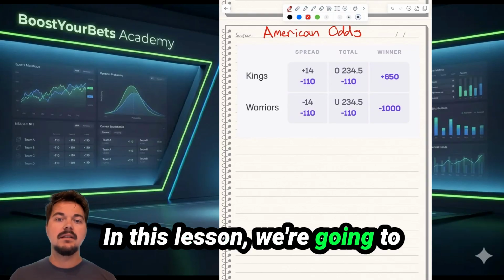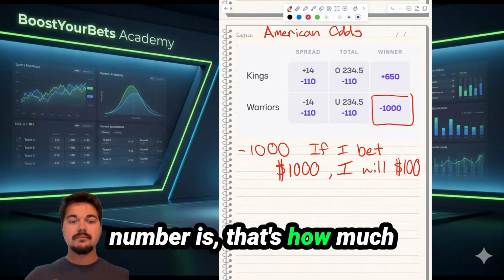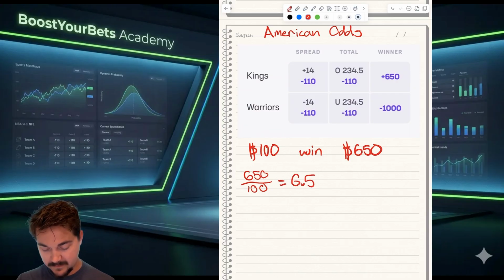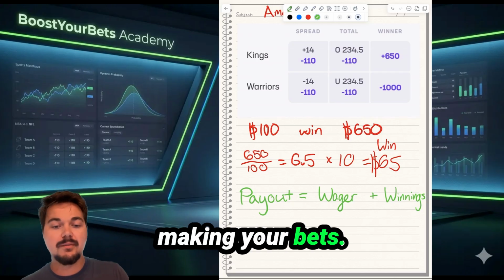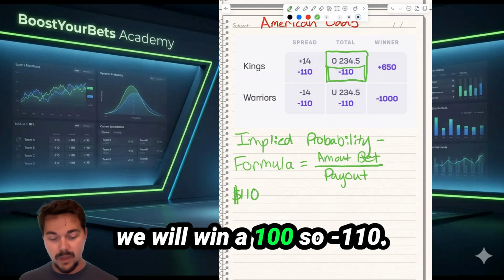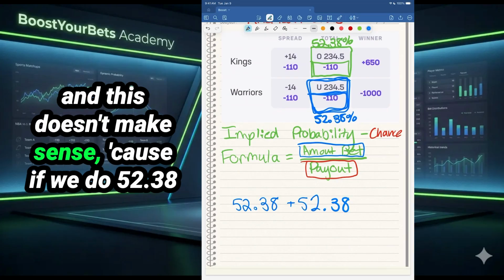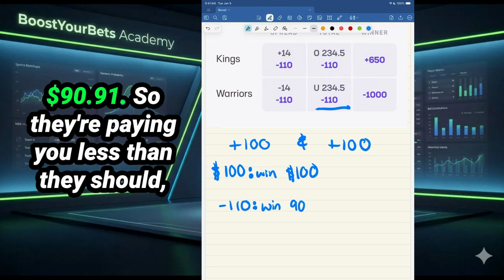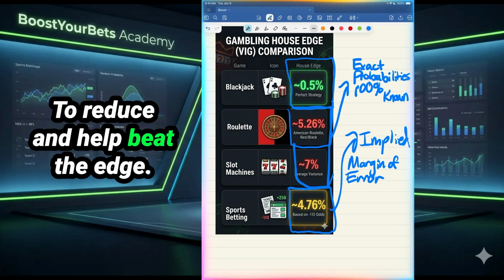Why Most Sports Bettors Lose Money (The Hidden Sportsbook Edge)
Most sports bettors know how to place a bet.

Very few understand how sportsbook odds actually work.

In this BoostYourBets Academy lesson, you'll learn how to read American odds, calculate payouts, understand implied probability, and uncover the hidden sportsbook edge (the vig) that causes most bettors to lose money over time.

If you don't understand odds, you're betting without knowing the true cost of every wager.

In this lesson you'll learn:

✅ How American odds work (+650, -110, -1000, etc.)
✅ How to calculate winnings and payouts
✅ The difference between winnings and total payout
✅ What implied probability means
✅ How sportsbooks build their edge into every bet
✅ What the vig (juice) is and why it matters
✅ Why most sports bettors lose money long term

Understanding odds is one of the most important skills in sports betting because every strategy, promotion, and expected value (+EV) calculation starts with probability.

Sports betting strategies, bankroll management, expected value (+EV), line shopping, sportsbook promotions, odds analysis, and more.

Next Lesson:
We'll begin exploring how bettors can reduce the sportsbook edge and identify better betting opportunities.

⚠️ Sports betting involves risk. Never bet more than you can afford to lose. Must be 21+ and located in a legal betting jurisdiction. Please gamble responsibly.